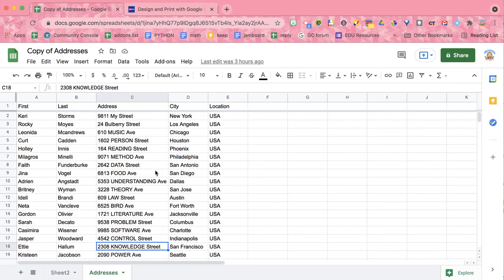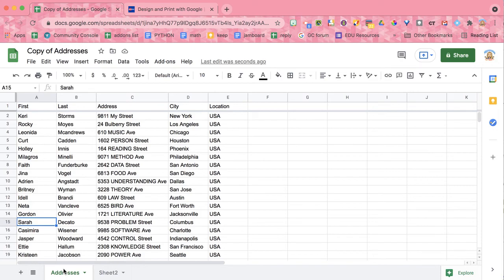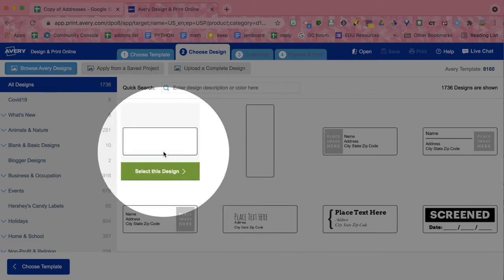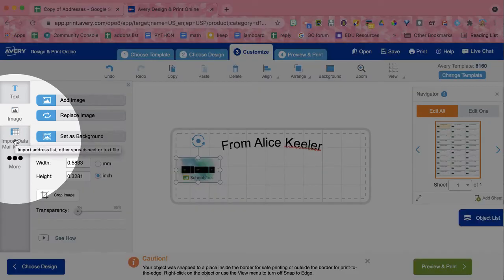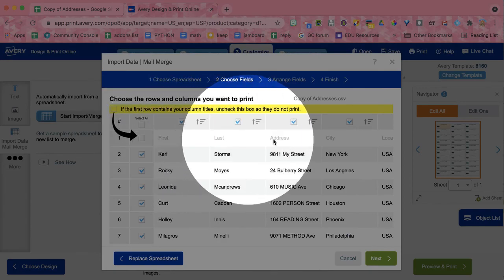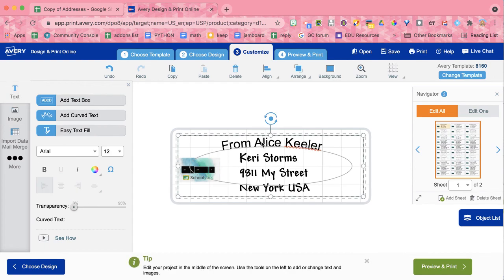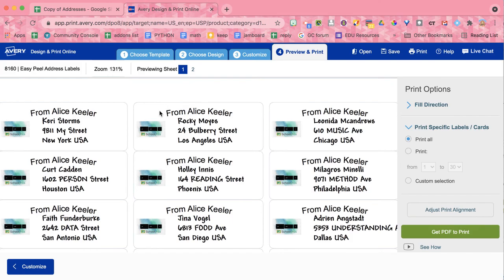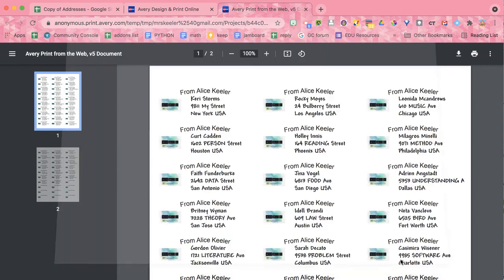FREE Avery Address Labels from Google Docs Sheets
Do not pay money to print to Avery Labels. Connect your Google Drive Google Sheets spreadsheet to merge with the Avery address label designer that is offered FREE from Avery.